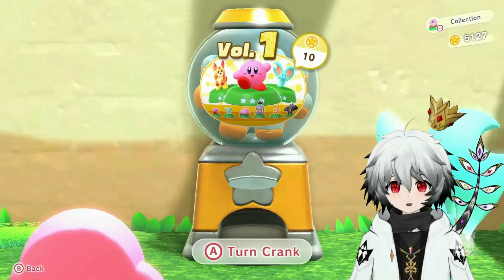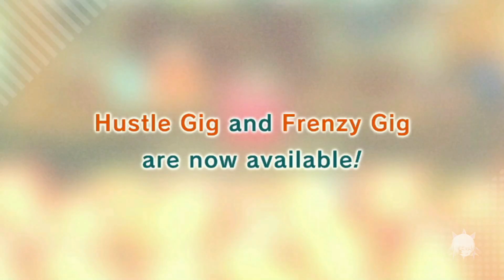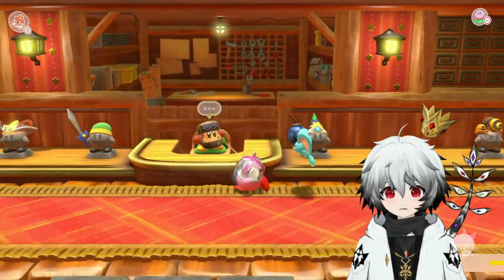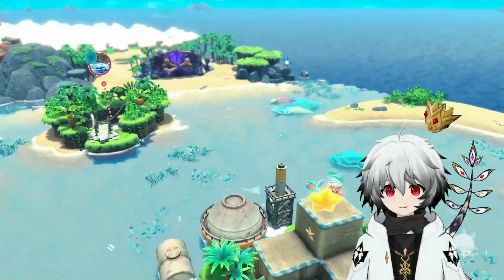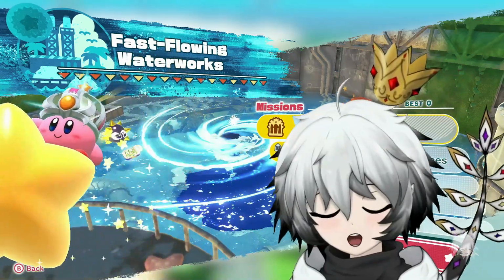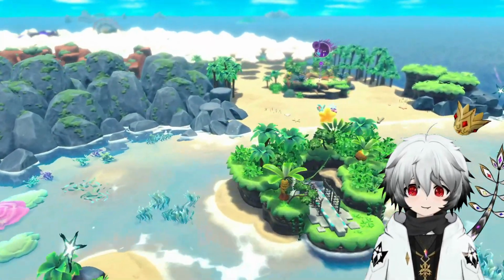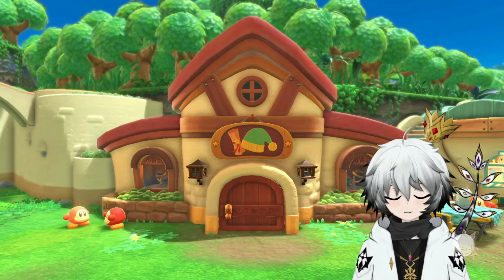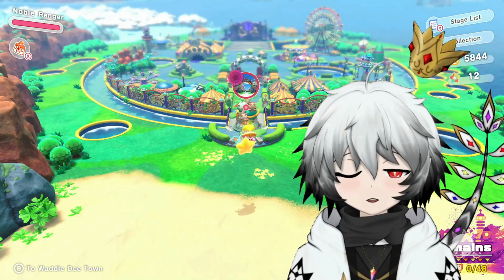Whispy Wood's... Cousin?! (2nd Boss🌴) | Kirby: Forgotten Land (100% Plays.)✨ Ep5 Let's Play/Reaction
*Chammy Merch Available
*Spooktober 2021 Merch Available

!!! Please Read the Rules in order to join. This is to prevent Malicious Bots from Joining 😊✌ !!!

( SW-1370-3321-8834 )